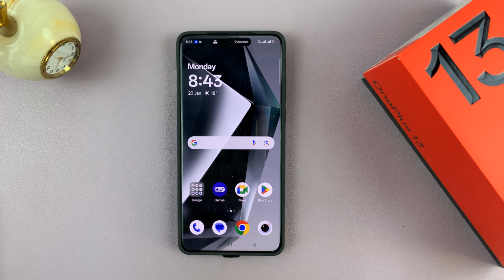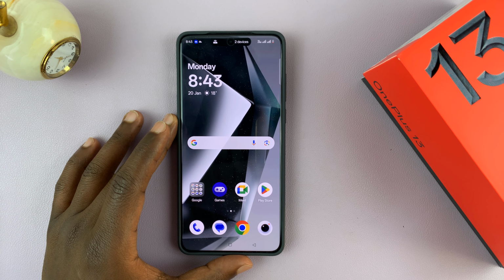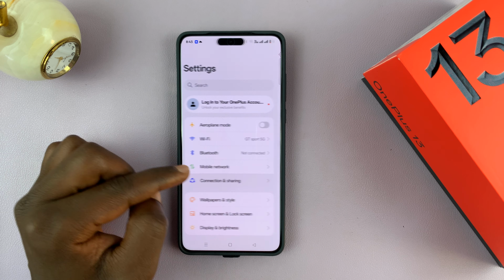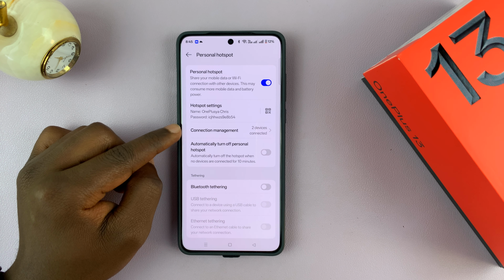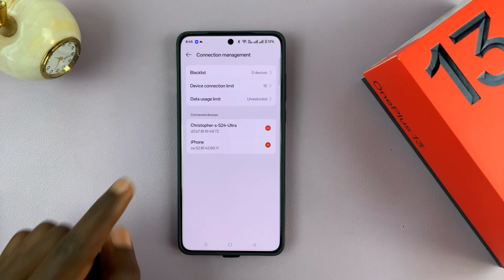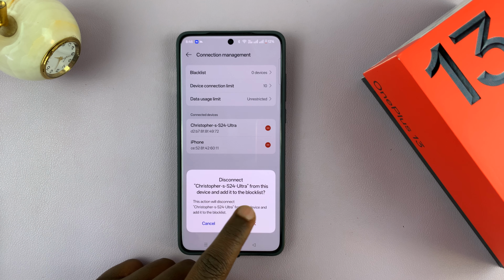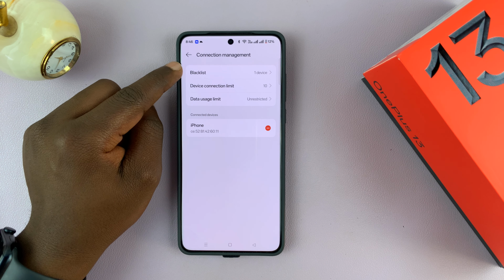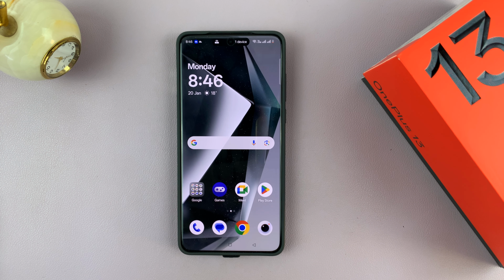How To Block Devices From Your Hotspot On OnePlus 13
Learn How To Block Devices From Your Hotspot On OnePlus 13.

In this video, we'll show you how to block unwanted devices from connecting to your hotspot on the OnePlus 13. If you're sharing your mobile data and want to restrict access to certain devices, follow our step-by-step instructions to secure your hotspot and manage your connections more effectively.

Keep your personal hotspot safe and manage connections with ease! Whether you're concerned about data usage or privacy, this tutorial has got you covered.

1. Start by launching the Settings app. Then, look for the option Connection & Sharing and tap on it. When you see Personal Hotspot, select it.

2. Next, locate the option Connection Management and tap on it. A list of previously connected devices will appear.

3. Tap on the minus icon next to a device. Confirm that you wish to remove the device and add it to the Blocklist. You can view this list by selecting it at the top of your Connection Management menu.

Cell Phone Tripod Adapter